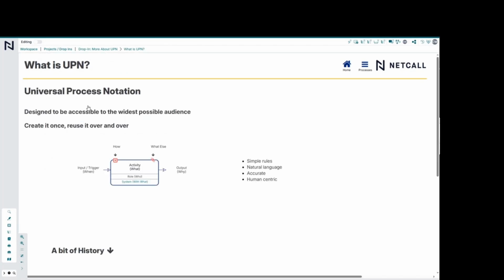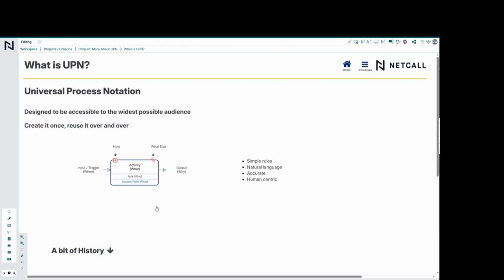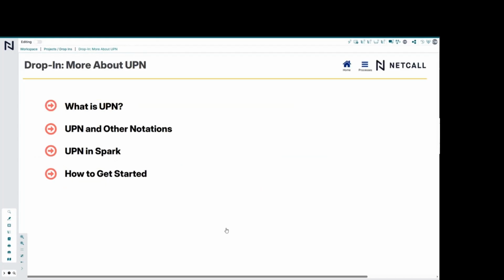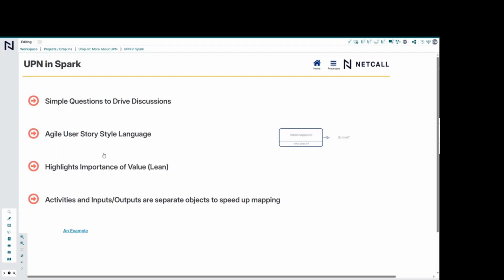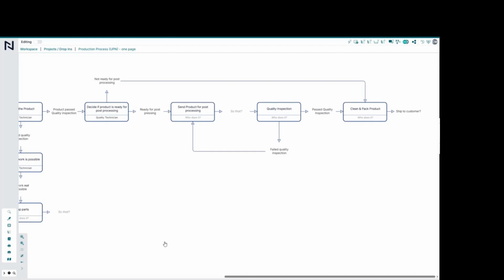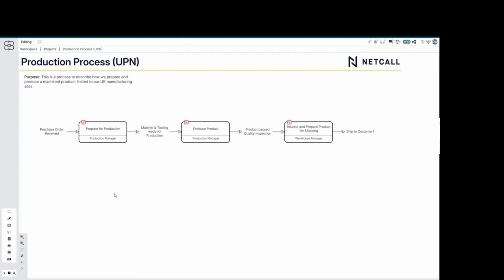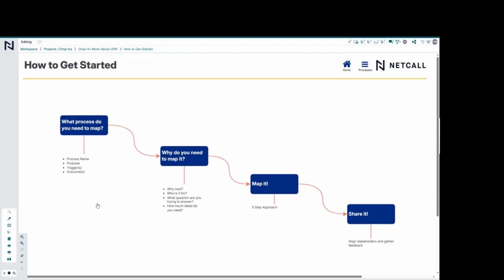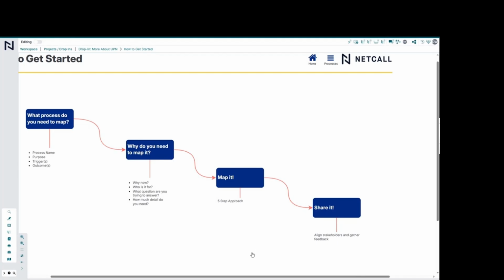More About UPN - Liberty Spark drop-in session | Netcall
Get the background on Universal Process Notation (UPN), where it came from and how it works. We'll look at the history and learn more about why UPN is such a popular approach in process mapping and improvement.'

Chapters
00:04 Introduction to the session
01:33 Understanding universal process notation (UPN)
04:55 Historical context of UPN
08:29 Comparing UPN with other notations
10:05 Implementing UPN in Spark
11:35 Challenges in defining outputs
13:56 Lean principles in UPN
16:03 Benefits of a systems-based approach
17:31 Enhancing readability for digital formats
18:31 Facilitating process mapping with stakeholders
20:04 Getting started with UPN
21:09 Defining the process to map
22:52 Clarifying the purpose of process mapping
24:30 The five step approach to process mapping